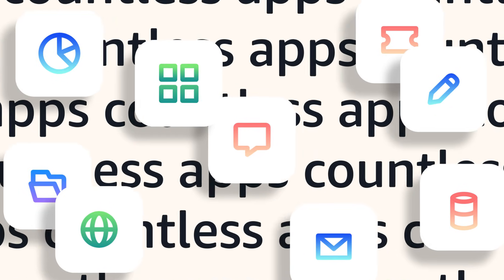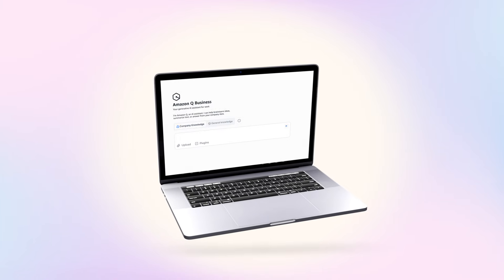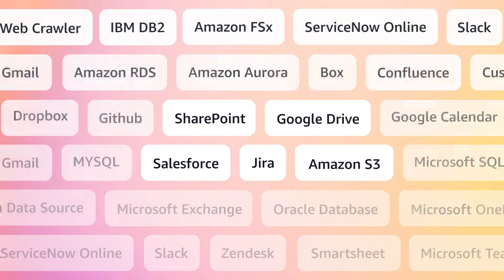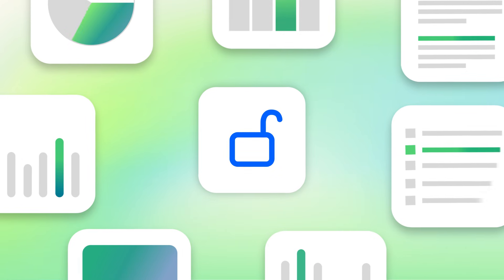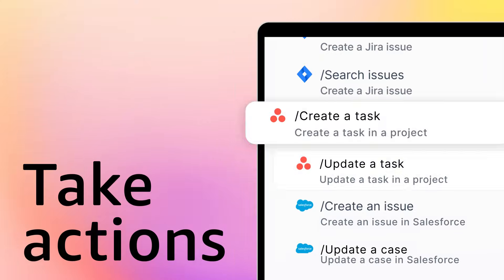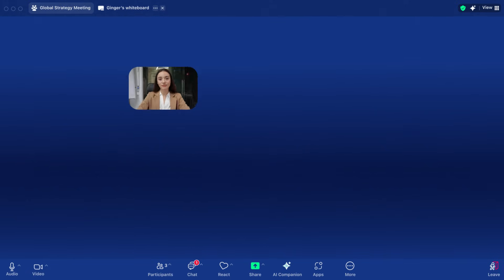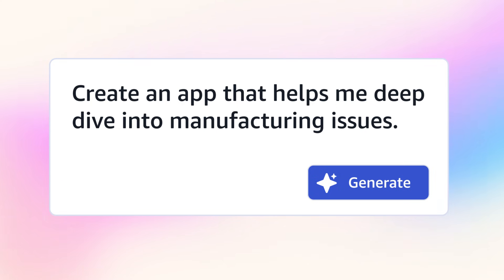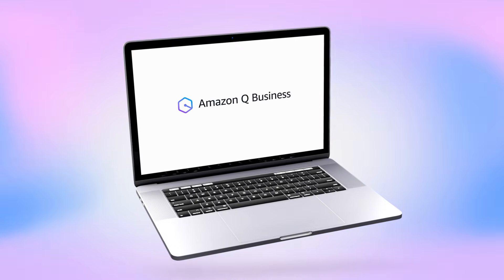Meet Amazon Q Business | Amazon Web Services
Amazon Q Business is the most capable generative AI-powered assistant for finding information, gaining insight, and taking action at work. It makes generative AI securely accessible to everyone in your organization, and helps your employees get work done faster. Anyone in the organization can use natural language to request information or assistance to generate content or create lightweight apps that automate workflows.

Why AWS?